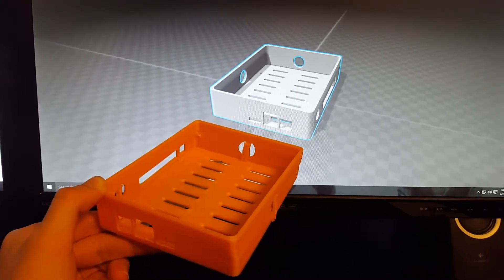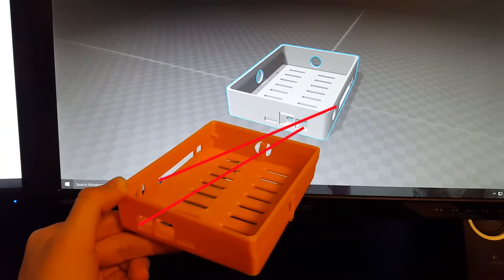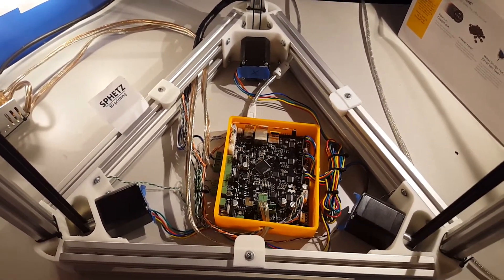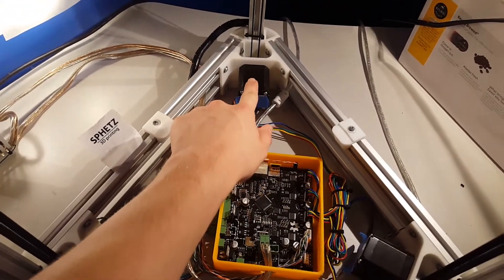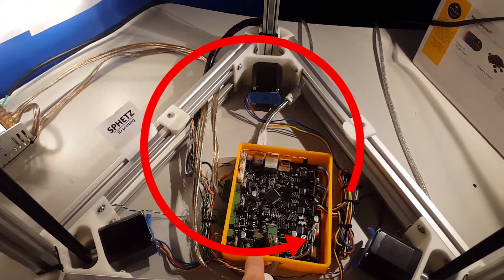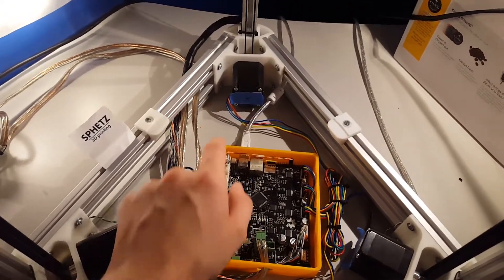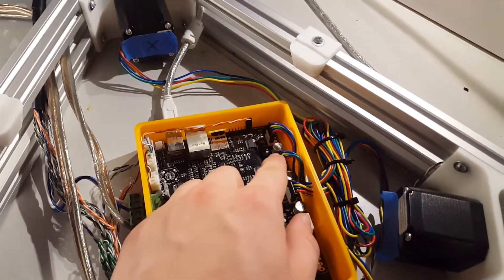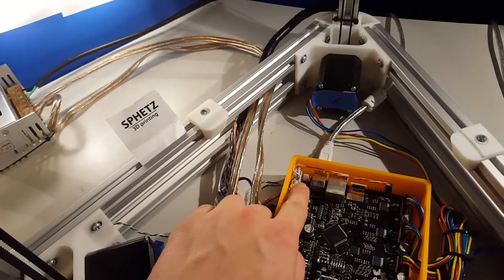How To Fix Mirrored or Flipped Prints on a Delta 3D Printer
This is how to fix mirrored or flipped prints on a delta format 3d printer, this will not work for a cartesian style printer.